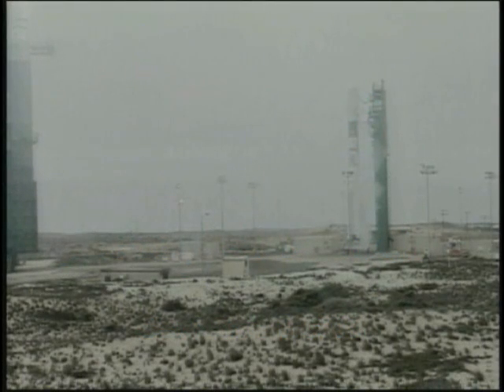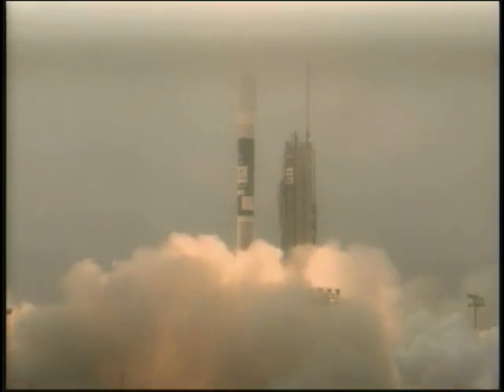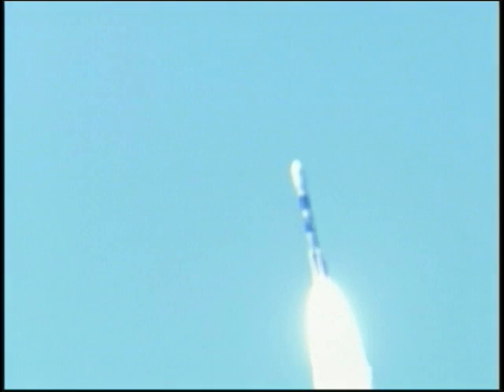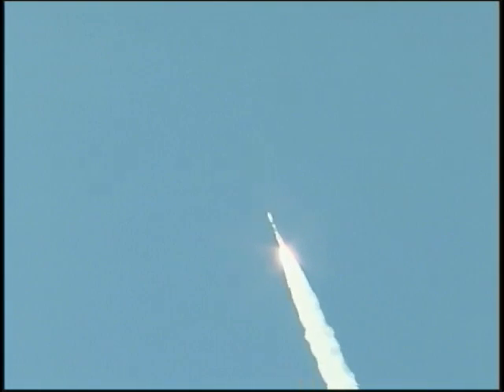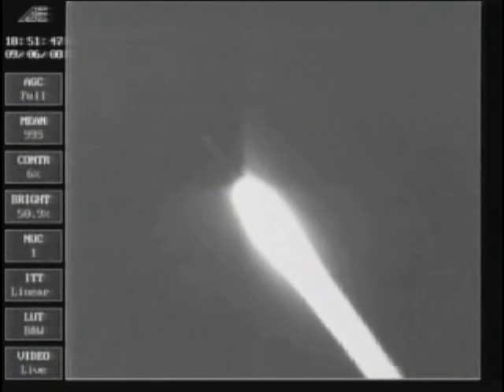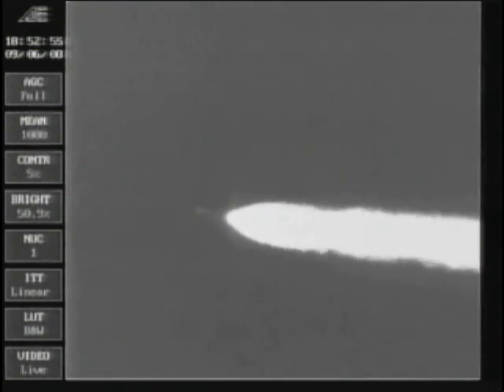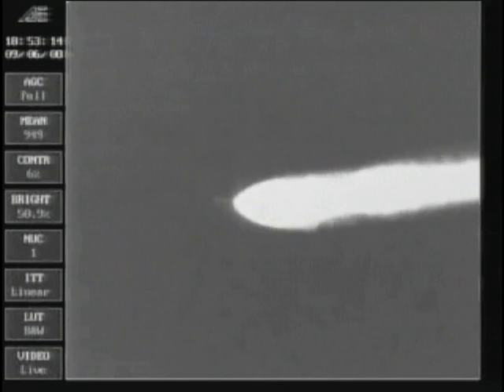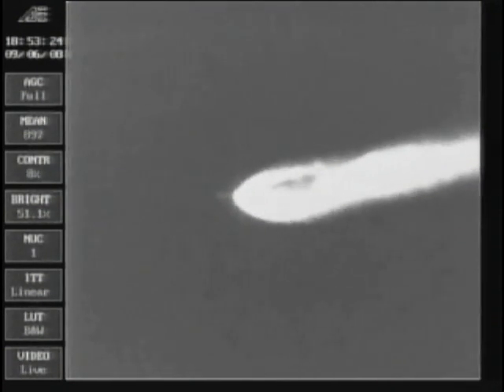GeoEye-1 Launch September 6, 2008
GeoEye's launch of GeoEye-1, the next generation earth imaging satellite. Launched from Vandenberg Air Force Base on Saturday, September 6, 2008.